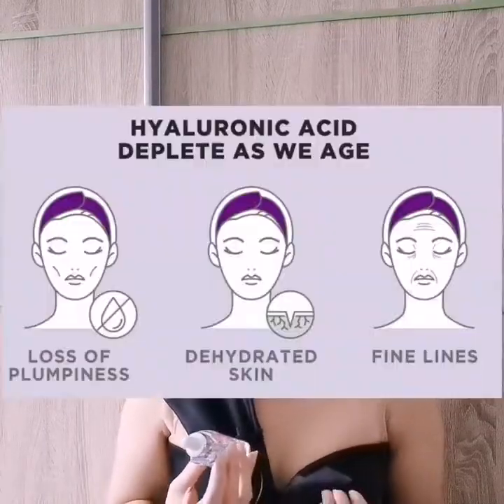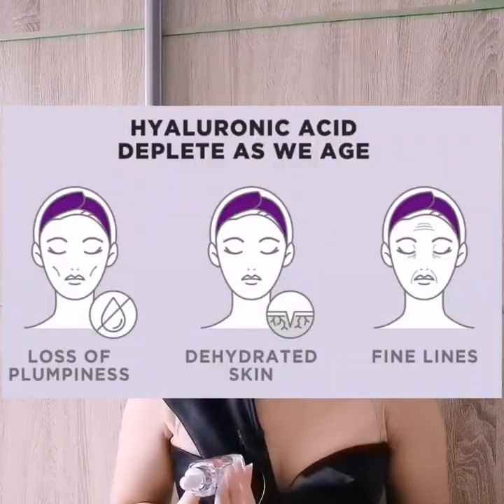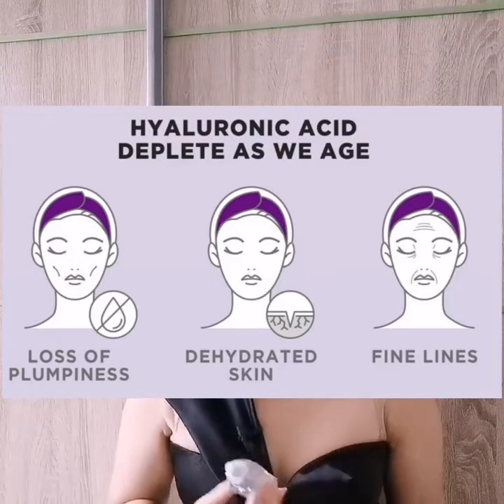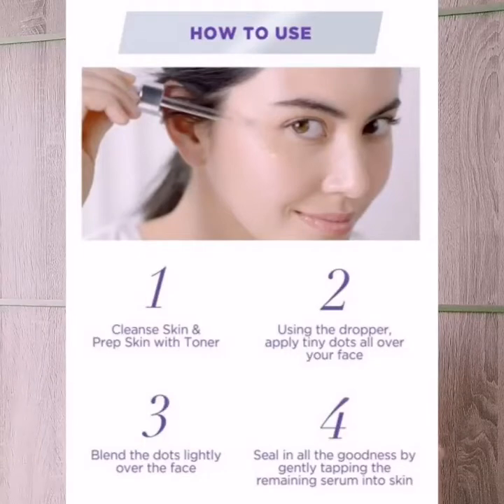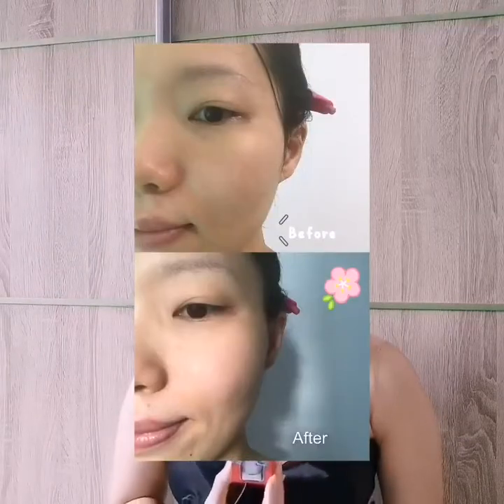Short REVIEW on L’Oreal Paris Revitalift 1.5% Hyaluronic Acid SERUM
In this video, I will be talking about the pros and cons of L’Oreal Paris Revitalift 1.5% Hyaluronic Acid Serum. My aims is to help users of skincare products to make a more informed decision to achieve better skin for themselves. The price point is in SGD and of the time in making this video, it may change according to the cosmetic company's direction. In Singapore, cosmetic products will have promotional periods whereby original priced product comes with a good promotional price point, so check out your local cosmetic vicinity and promotion period to get good deal from it.

It's always useful and important to know the products that you are placing onto your skin. As our facial skin is delicate, it's beneficial to look for face products that uses more natural ingredients closes to what our skin produces as well. Hyaluronic Acid is naturally found in our body connective tissue, but it tend to reduces overtime as we mature and sometime due to environmental factors . Therefore, it's important to keep our skin hydrated and plumped with products which contain Hyaluronic Acid.

Declaimer: The review is based on personal opinions and usage, and not mend as professional advice. If there is any misinformation, please verify with your local cosmetic company or website.